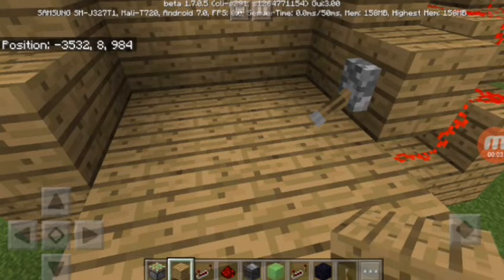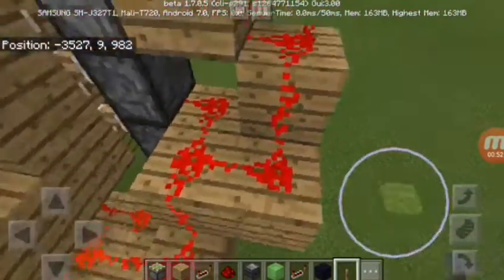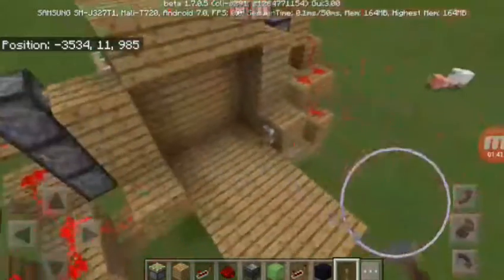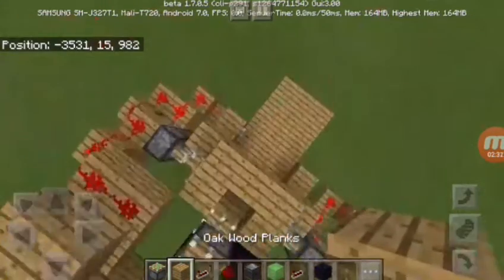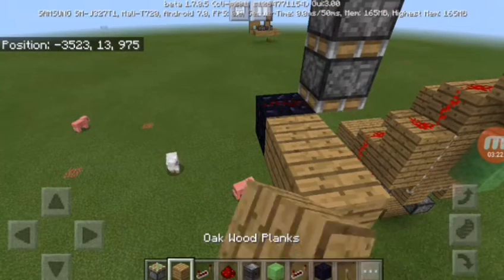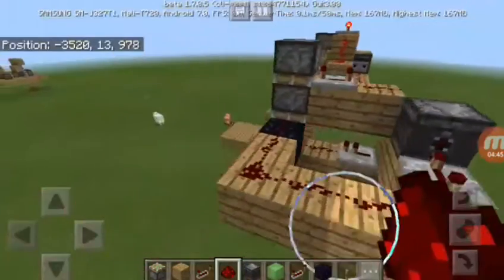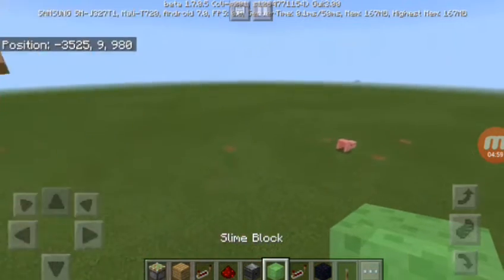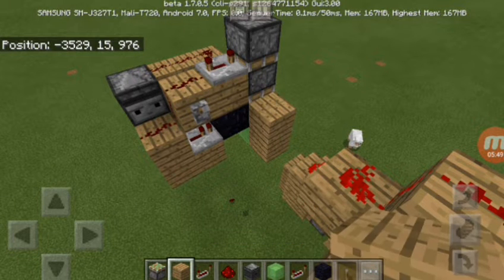How to make a SIMPLE 3x3 piston in Minecraft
How to make a 3x3 piston in Minecraft
want more redstone?
want more minecraft?